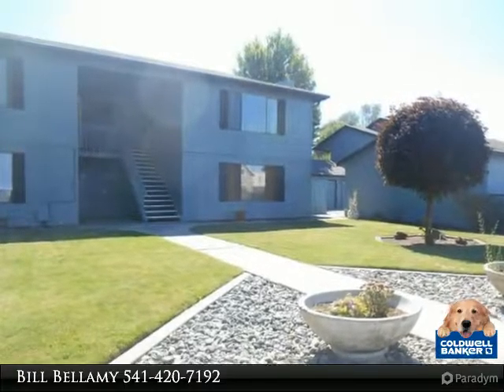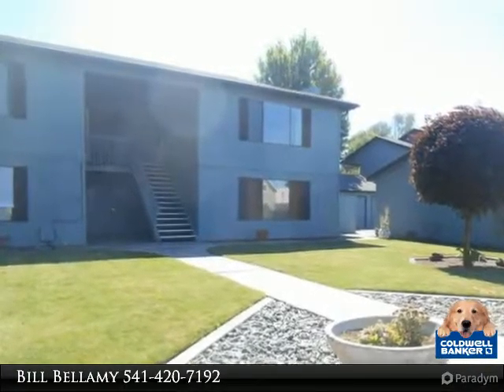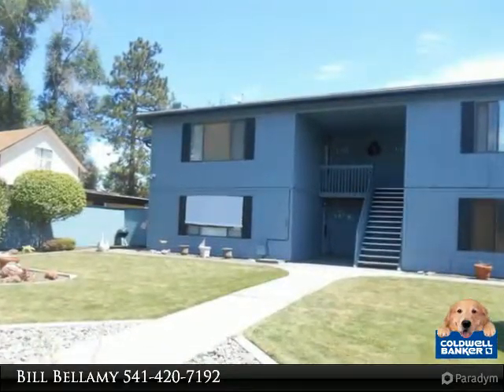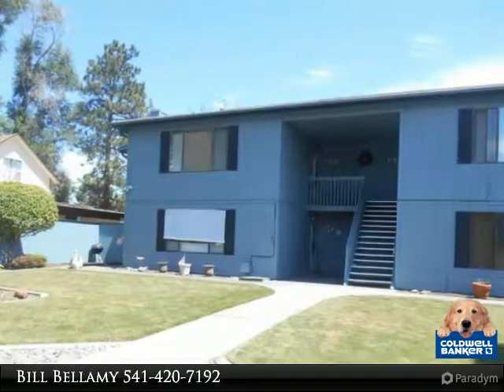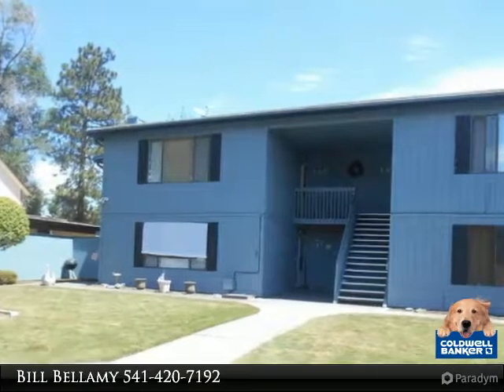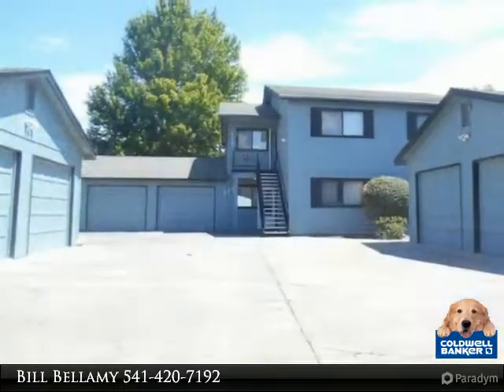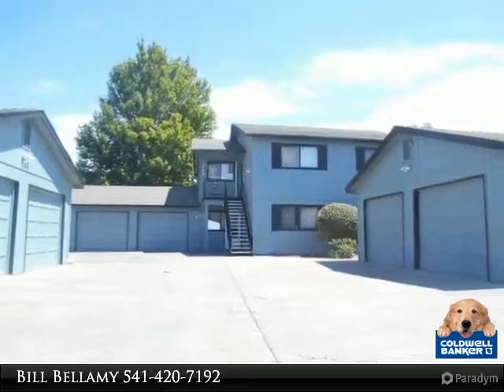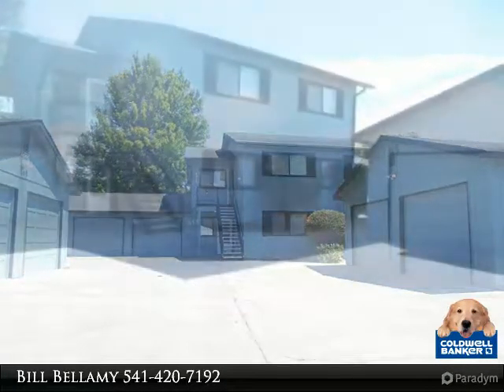141 Southeast Eighth Street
141 Southeast Eighth Street
Madras, OR 97741

Fully rented 6 units in excellent condition. Updates units each have a washer & dryer. Total of 6 units with a 4-plex and a duplex. All units are 2 bed, 1 bath and each unit has a garage. Very nice location in downtown Madras. These are very desirable rental units.

Presented By:
Bill Bellamy, Coldwell Banker Dick Dodson Realty